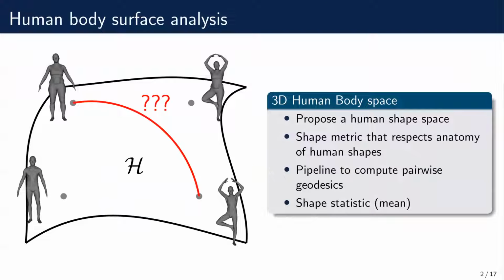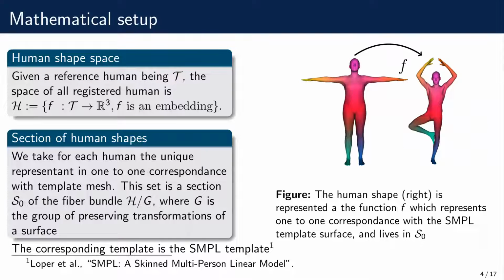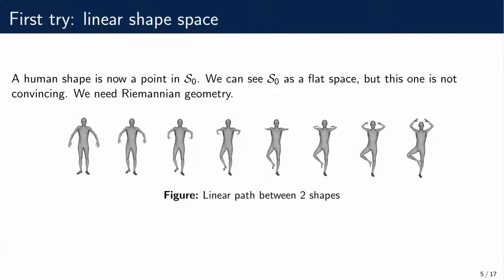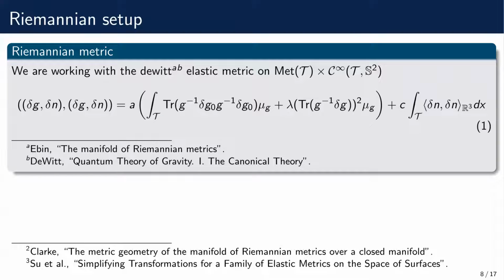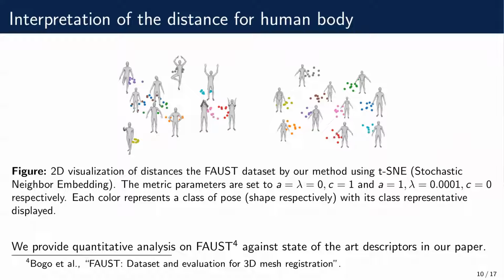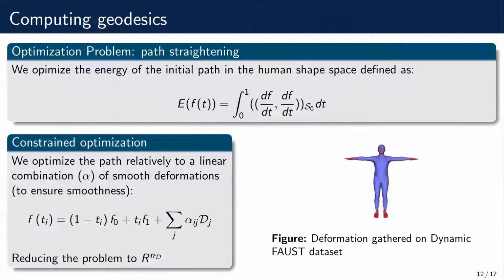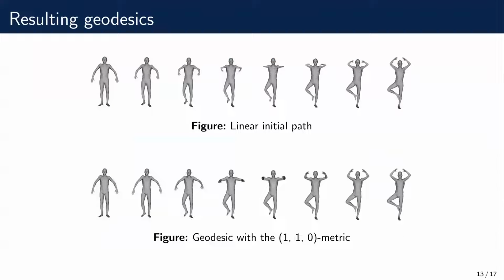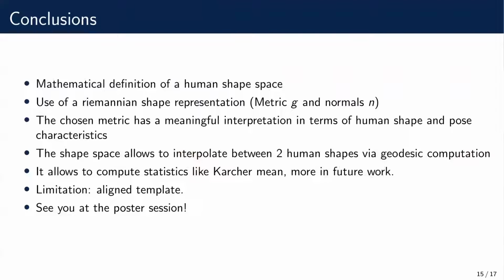A Riemannian Framework for Analysis of Human Body Surface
Authors: Emery Pierson (Université de Lille)*; Mohamed Daoudi (IMT Lille Douai); Alice Barbara Tumpach (Universite Lille) Description: We propose a novel framework for comparing 3D human shapes under the change of shape and pose. This problem is challenging since 3D human shapes vary significantly across subjects and body postures. We solve this problem by using a Riemannian approach. Our core contribution is the mapping of the human body surface to the space of metrics and normals. We equip this space with a family of Riemannian metrics, called Ebin (or DeWitt) metrics. We treat a human body surface as a point in a "shape space" equipped with a family of Riemmanian metrics. The family of metrics is invariant under rigid motions and reparametrizations; hence it induces a metric on the "shape space" of surfaces. Using the alignment of human bodies with a given template, we show that this family of metrics allows us to distinguish the changes in shape and pose. The proposed framework has several advantages. First, we define a family of metrics with desired invariant properties for the comparison of human shape. Second, we present an efficient framework to compute geodesic paths between human shape given the chosen metric. Third, this framework provides some basic tools for statistical shape analysis of human body surfaces. Finally, we demonstrate the utility of the proposed framework in pose and shape retrieval of human body.